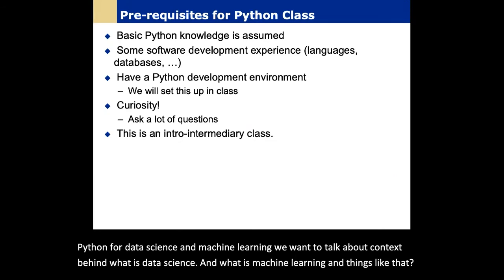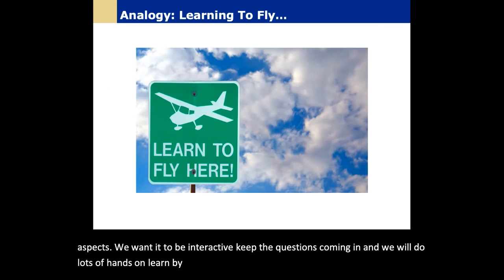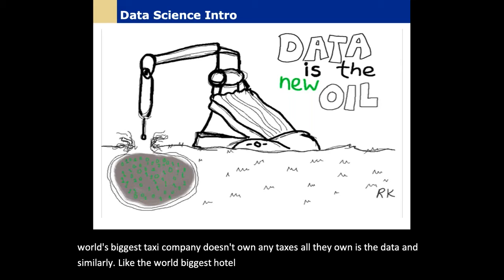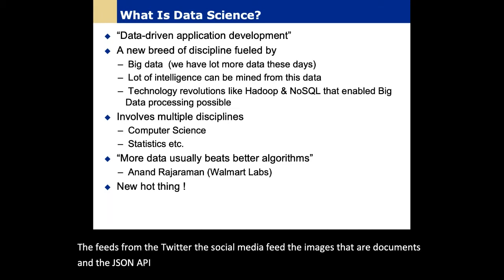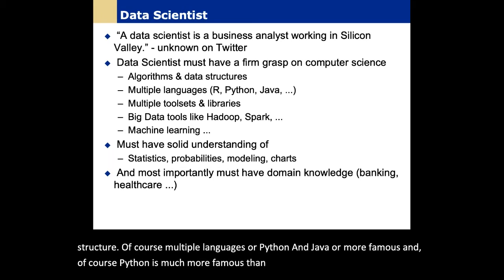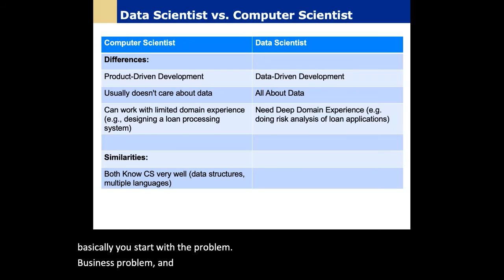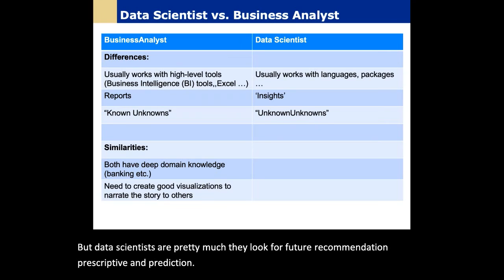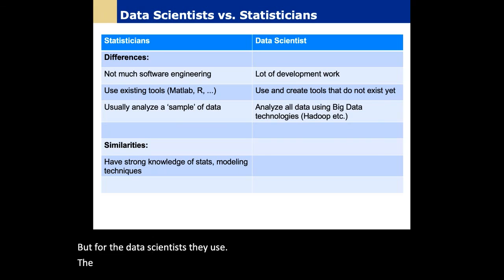Python for Data Science - Segment 002 - Introduction to Data Science | Starweaver Group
This is one of the modules from our Python for Data Science live, online free course.

WOW!  Praba Santanakrishnan from Microsoft nailed it!!

The first 3-4-hour module in our free, streaming Python for Data Science went enormously well.  We have over 1,500 registrants so far, and 550+ attended the first module!!!

Everyone’s detailed questions were addressed, and we really had engagement

100% Attentiveness
559 Attendees
95% Interest Rating